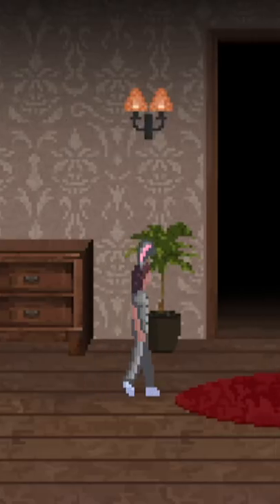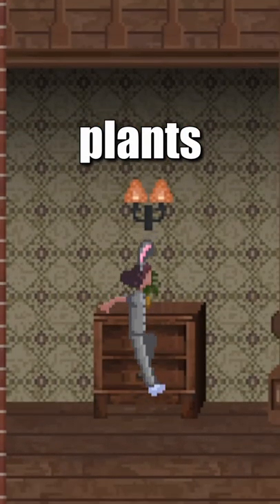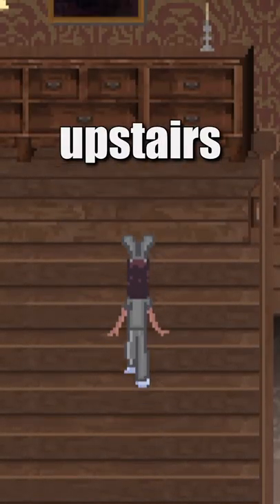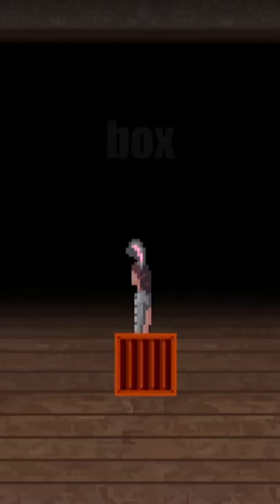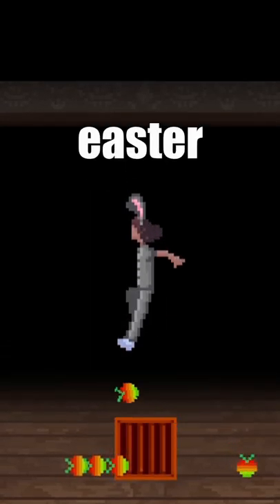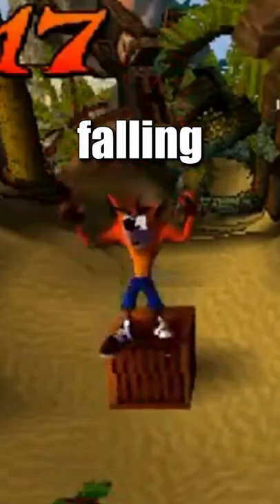THE SECRET WUMPA BOX!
When you interact with ALL of the plants inside the manor, you unlock a secret box. in Mr Hopp's Playhouse 2!